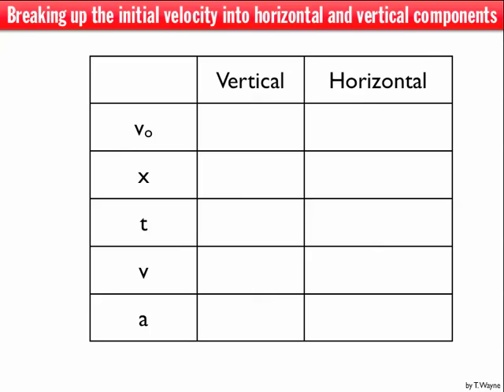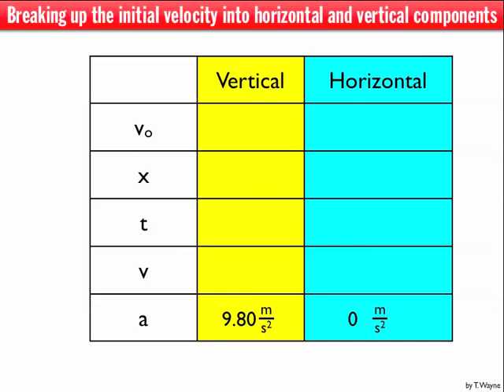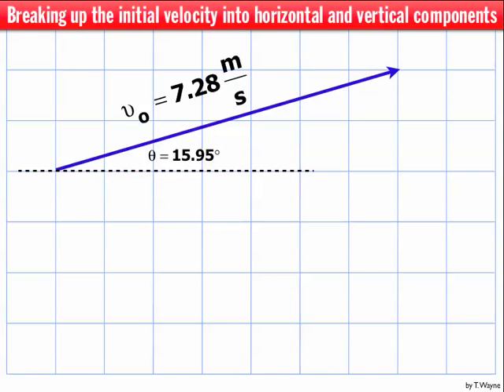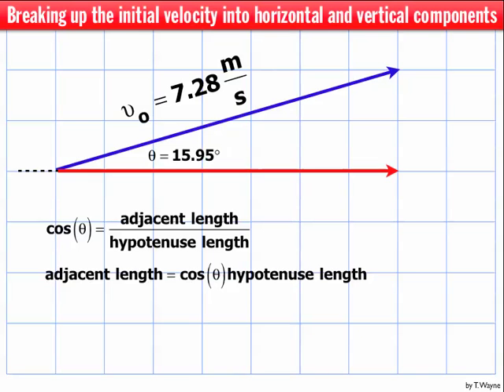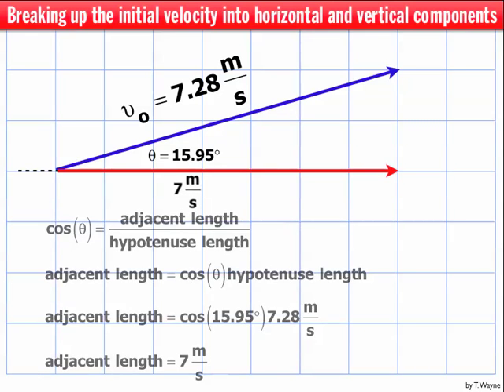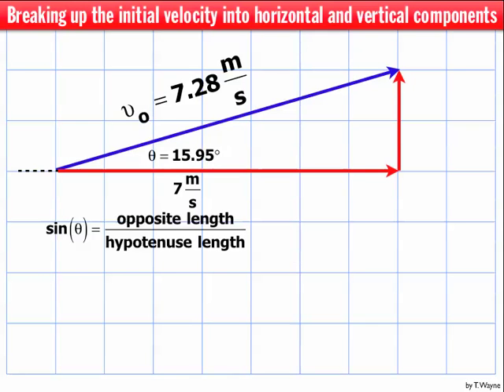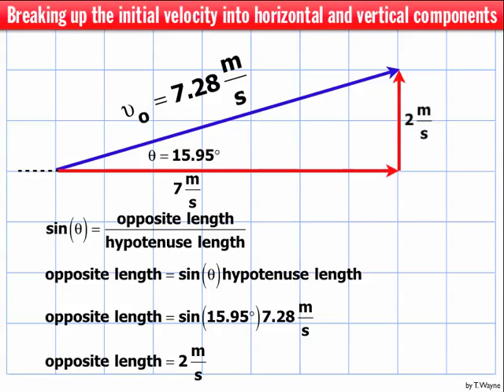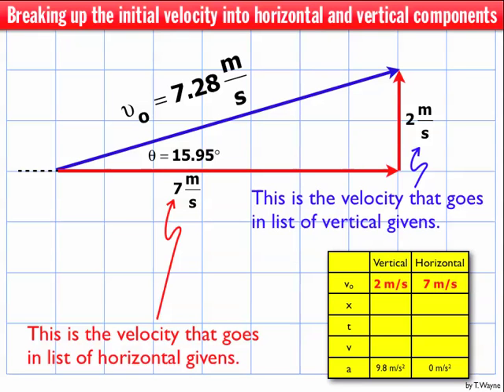Initial Velocity Projectile-PlanarMotion.mp4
Breaking up the initial velocity from the form typically given in projectile motion problems into components for planar motion.